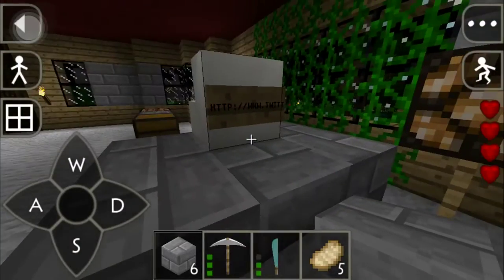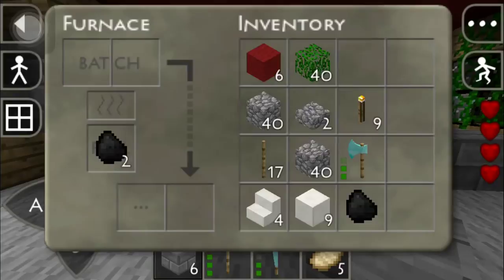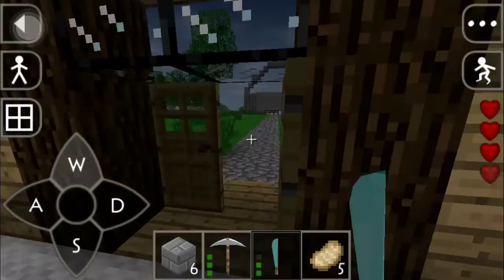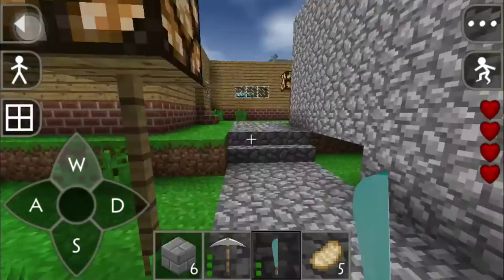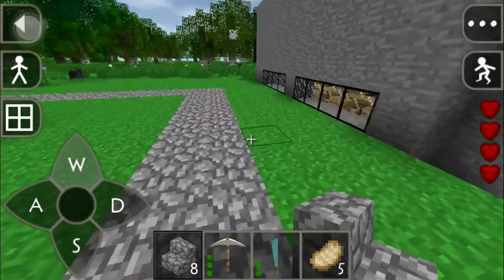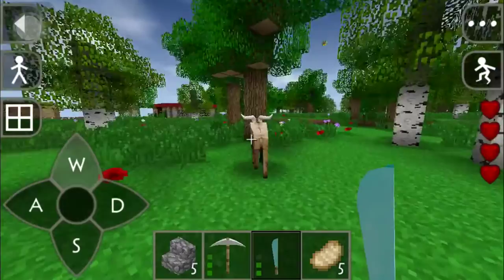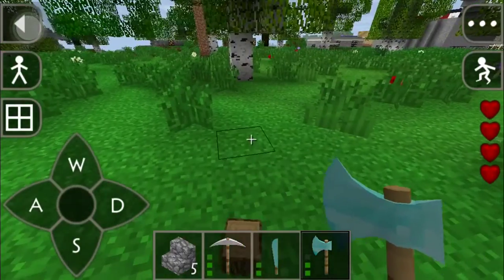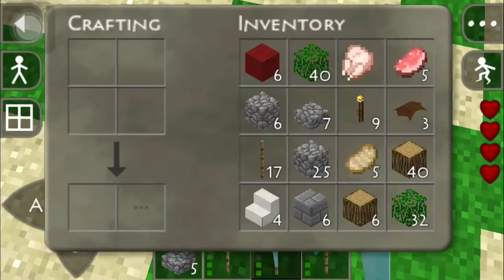SurvivalCraft pt. 32 / Tree Spawn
Hey my peeps we been moving these vids fast so I gotta let my neighbors get some youtube time.